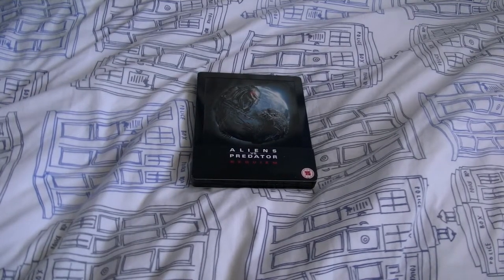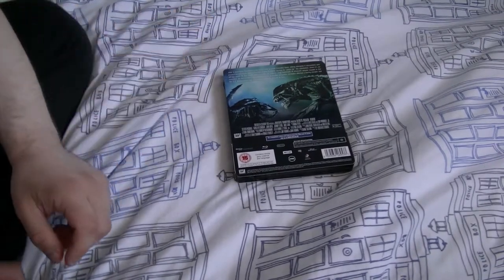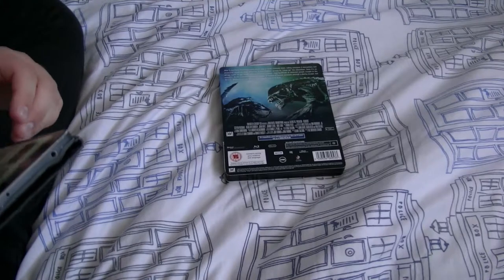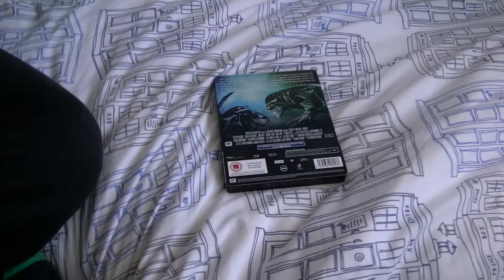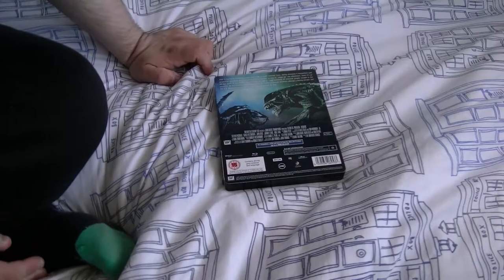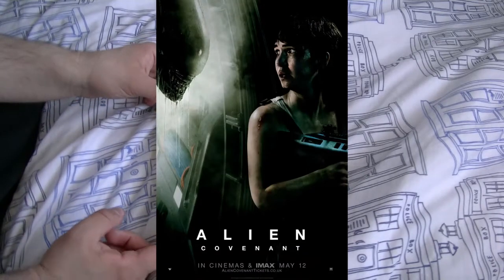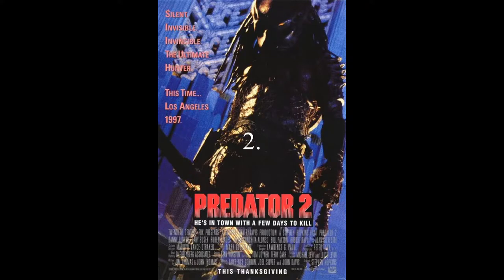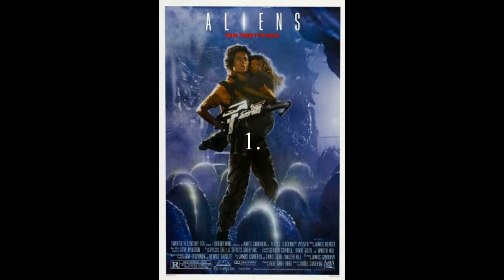Aliens Vs Predator: Requiem Blu-ray Steelbook Review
I review the Aliens Vs Predator: Requiem Blu-ray Steelbook.

Also featuring my Alien and Predator films ranking (excluding "Predators" and the upcoming "The Predator")

Aliens Vs Predator: Requiem is owned by 20th Century Fox.

Films in Ranking:
Alien (1979)
Aliens (1986)
Predator (1987)
Predator 2 (1990)
Alien 3 (1992)
Alien Ressurection (1997)
Alien Vs Predator (2004)
Aliens Vs Predator: Requiem (2007)
Prometheus (2012)
Alien Covenant (2017)

An updated list after "The Predator" or The Predator 4 Film Blu-ray Collection Review will include all 10 films above plus "Predators" (2010) and "The Predator" (2018)

Film 2007
Blu-ray 2008
Review 2018.